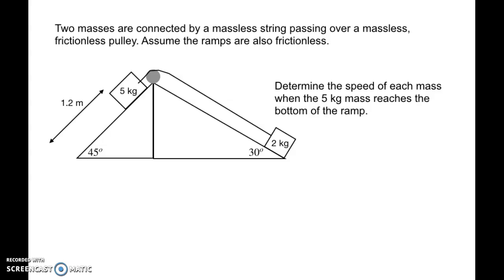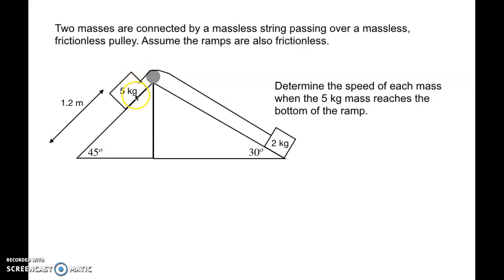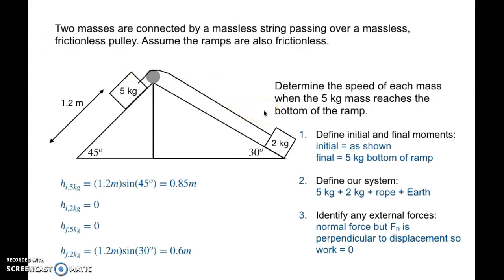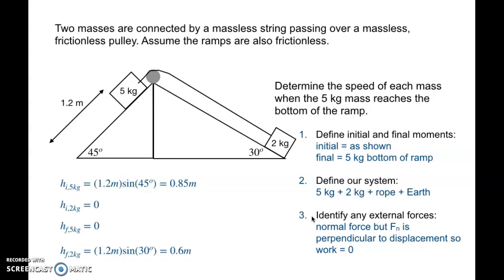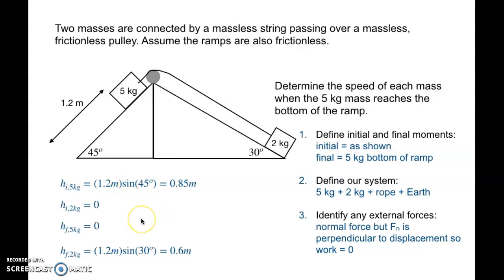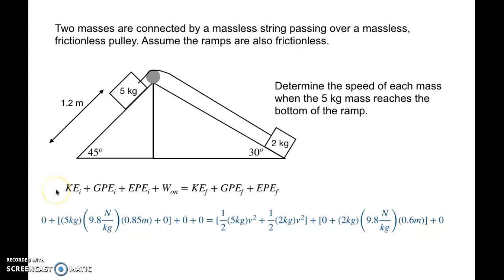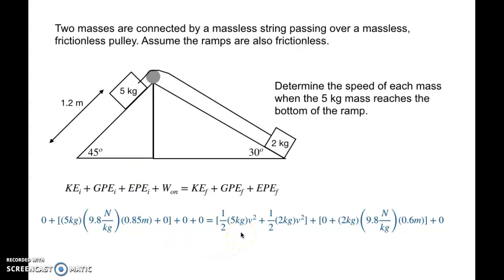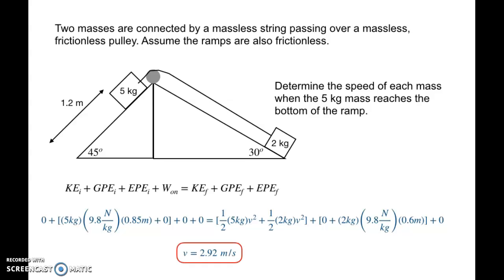Conservation of Energy: System of Objects